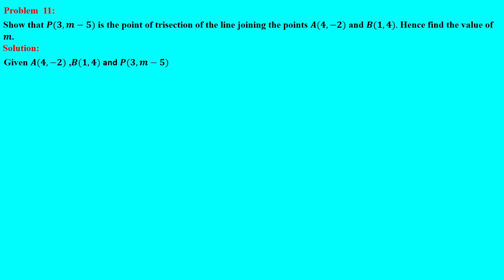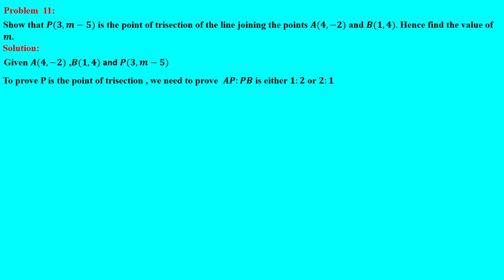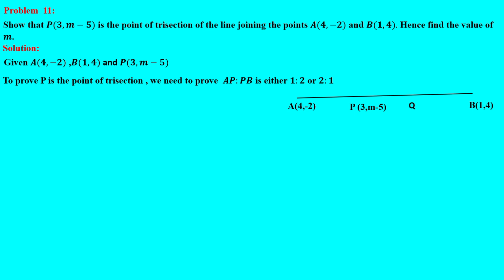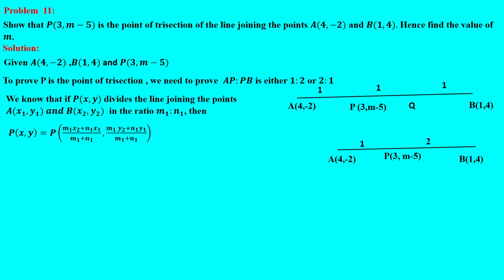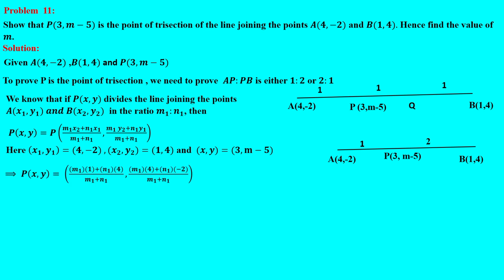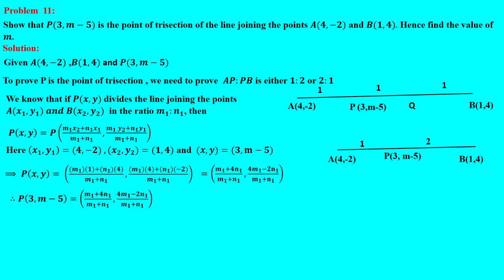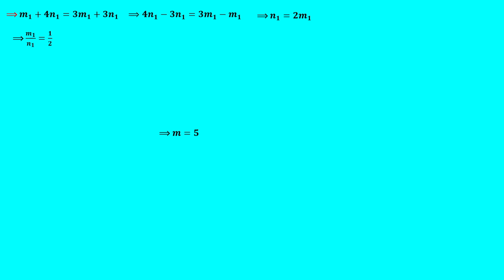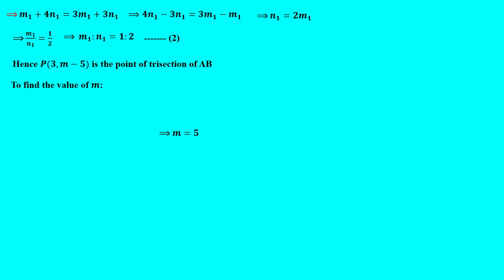Geometry , Co-ordinate_Geometry 15, ProblemWithSolution, Please Subscribe, Like & Share 🙏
Show that 𝑷(𝟑, 𝒎−𝟓) is the point of trisection of the line joining the points 𝑨(𝟒,−𝟐) and 𝑩(𝟏,𝟒). Hence find the value of 𝒎.